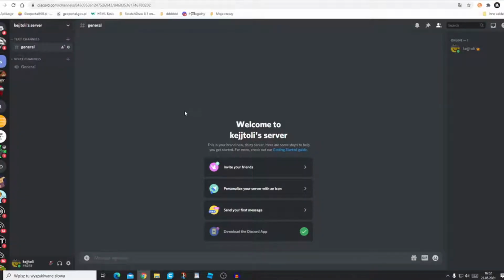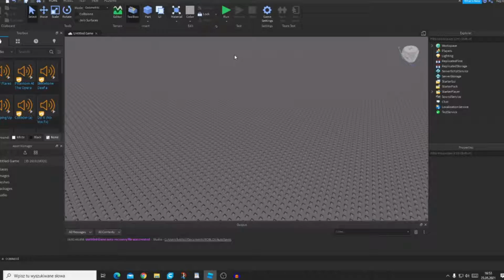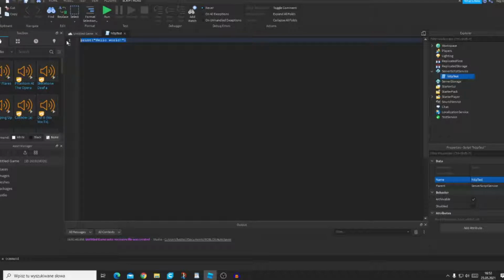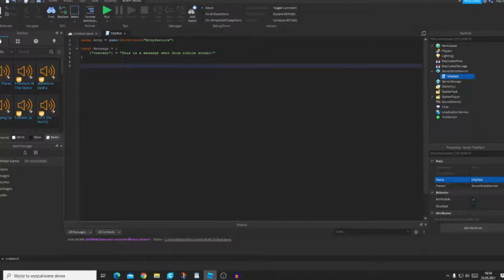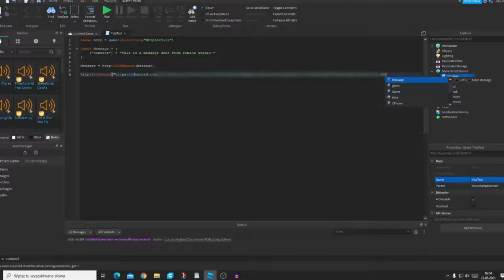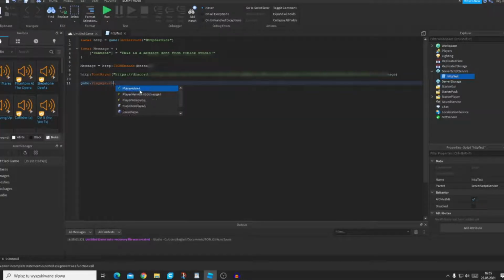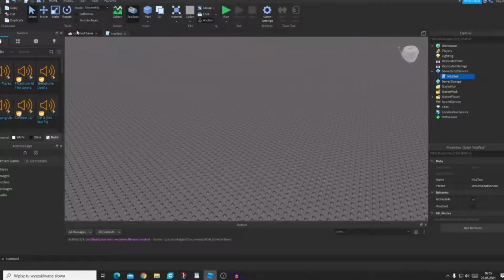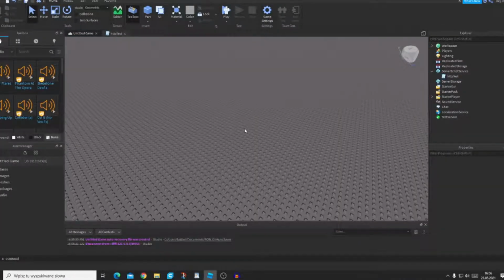Roblox Tutorial - Connecting Discord to Roblox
Hello! If you didn't like the video you can give a dislike and leave a comment that will let me know what to do better next time.